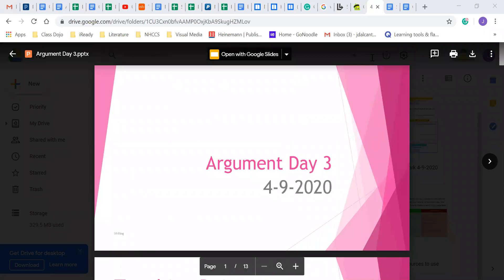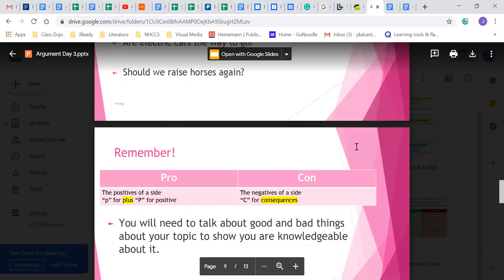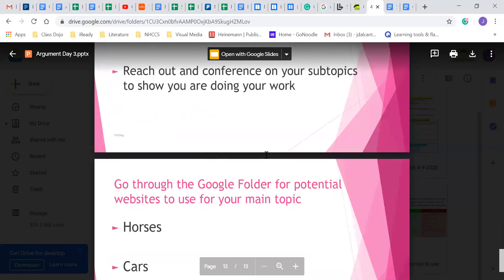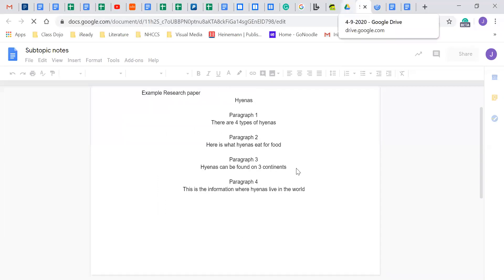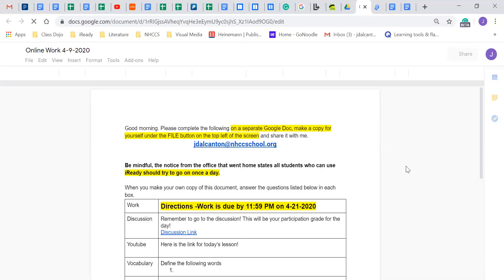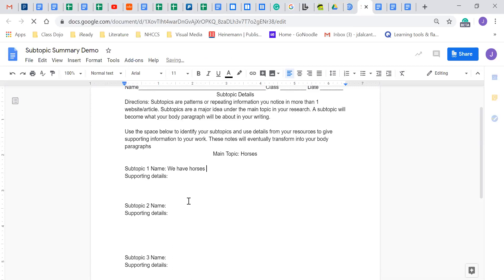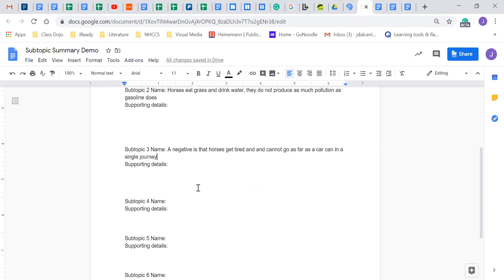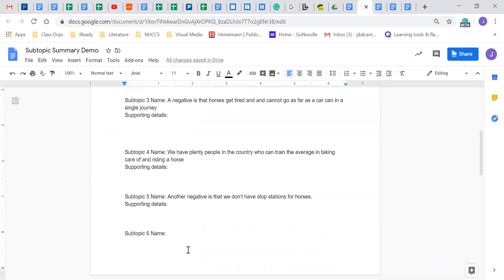Argument Day 3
Day 3 of the argument unit.